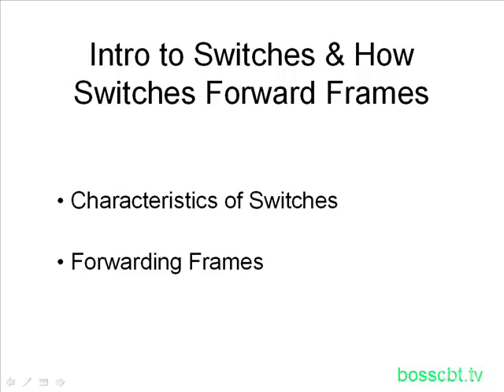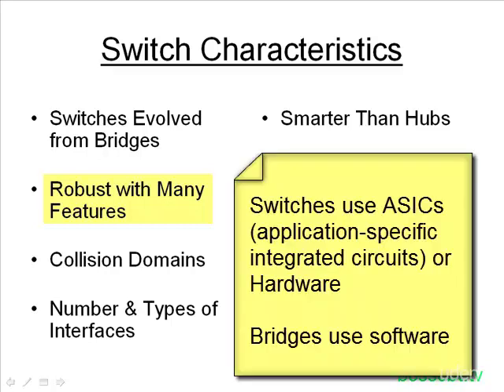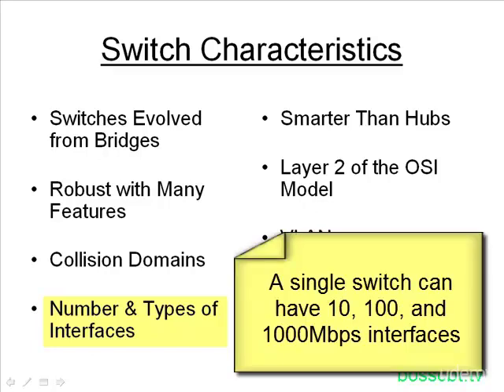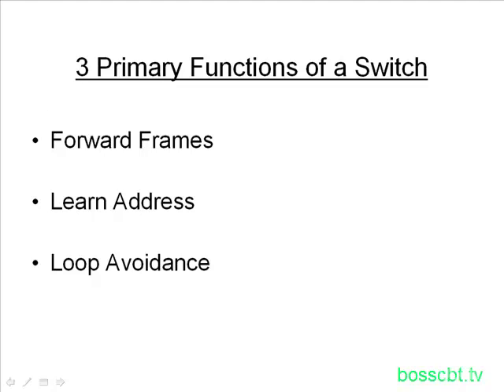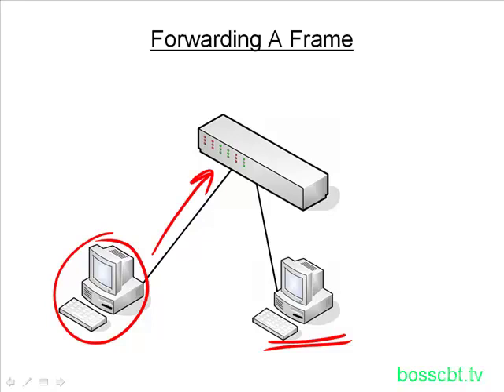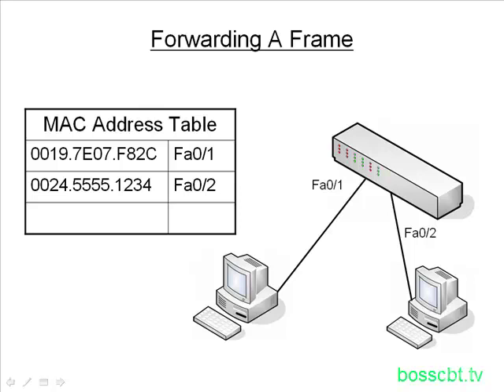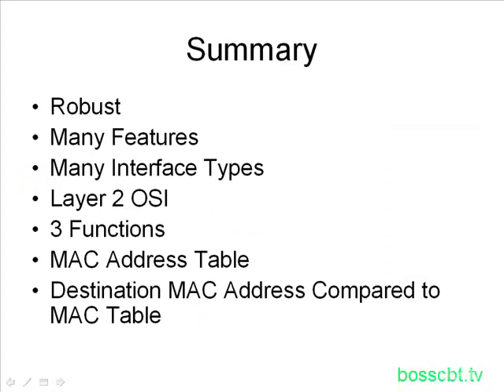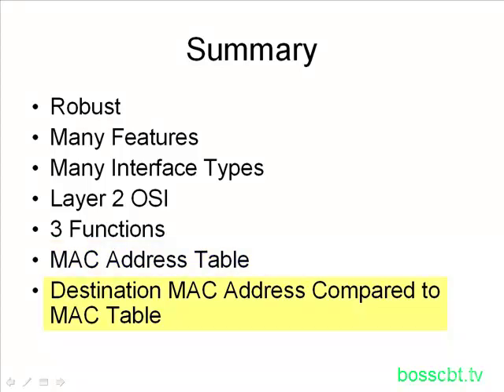1. Intro to Switches How Switches Forward Frames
CCNA BOOST
Chap 3. LAN Switching